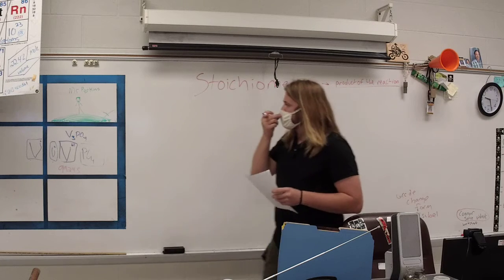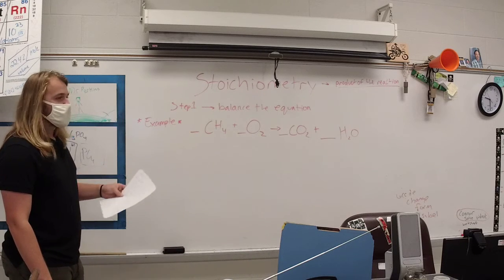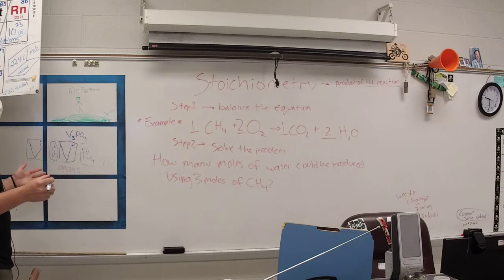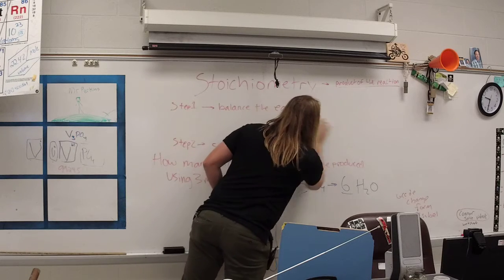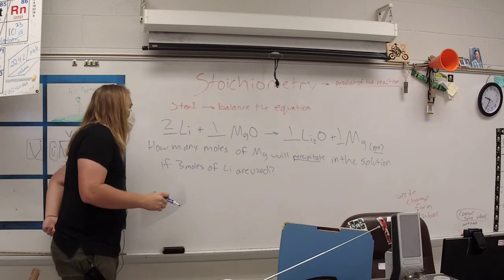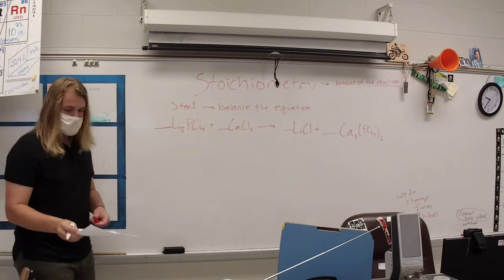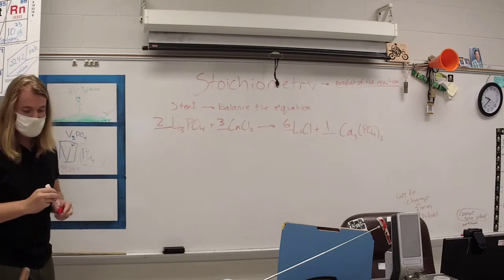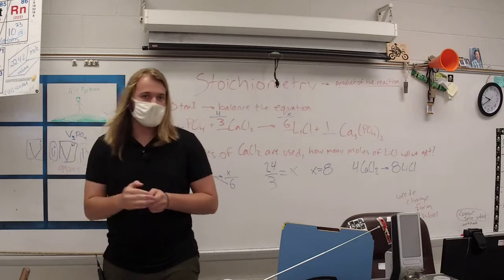Intro to Simple Stoichiometry